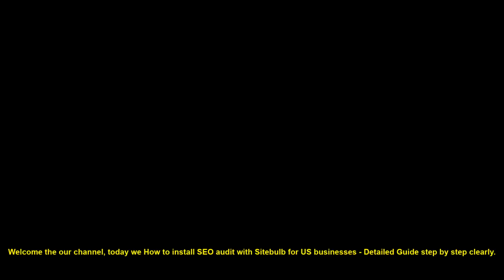How to install SEO audit with Sitebulb for US businesses - Detailed Guide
Unlock the secrets to optimizing your website with our comprehensive guide on how to install and use Sitebulb for an SEO audit tailored for US businesses. In this detailed tutorial, we'll walk you through the installation process, key features of Sitebulb, and how to leverage its insights to improve your site's performance. Whether you're a small business owner or a digital marketer, this video is packed with tips to enhance your SEO strategy and boost your online visibility.